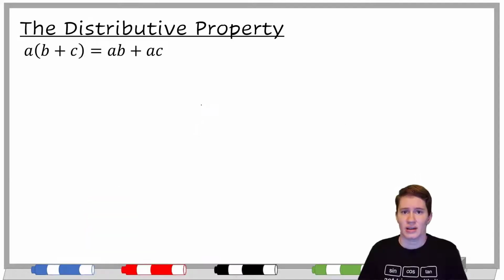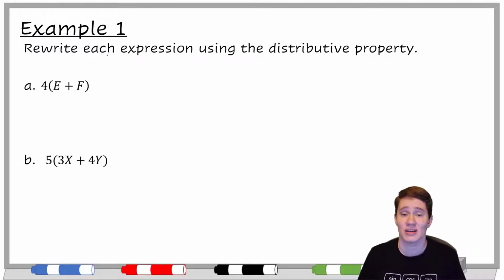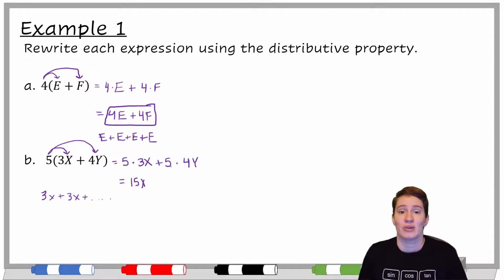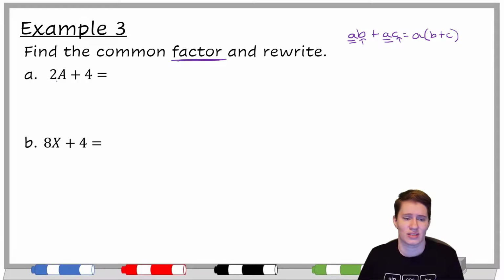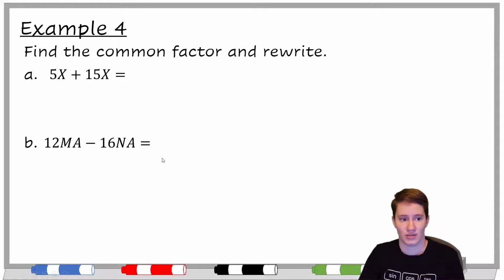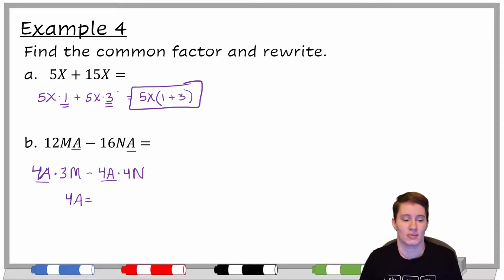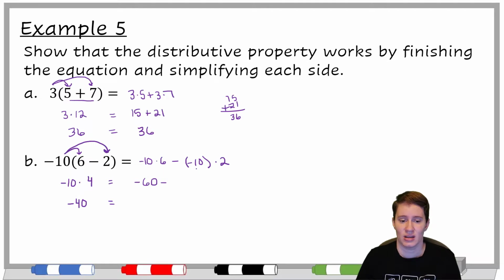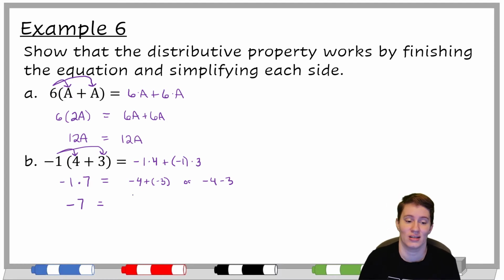KStevMath - Pre-Algebra Math U See - Lesson 12 - Distributive Property